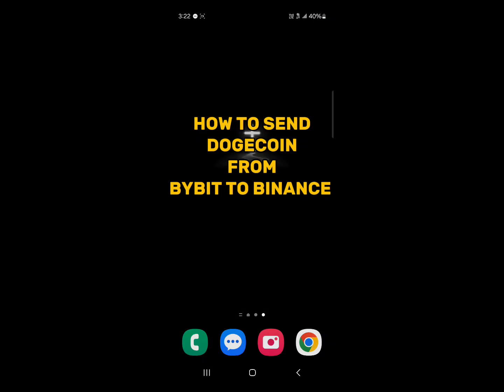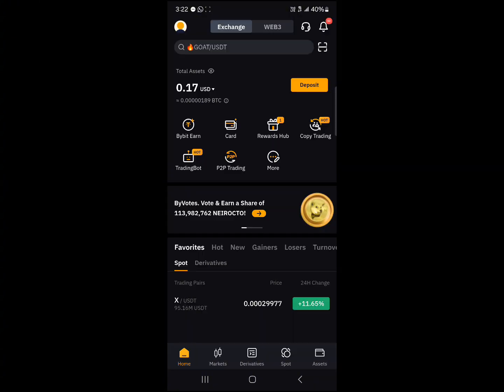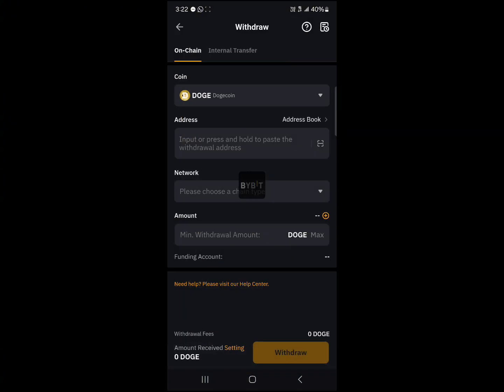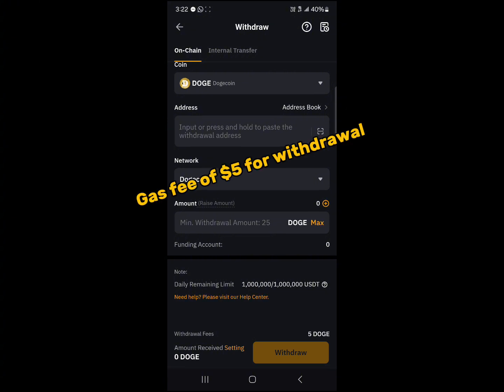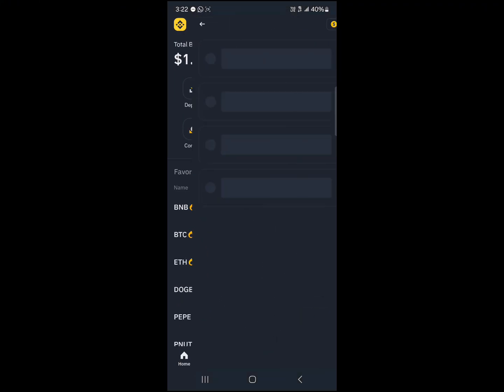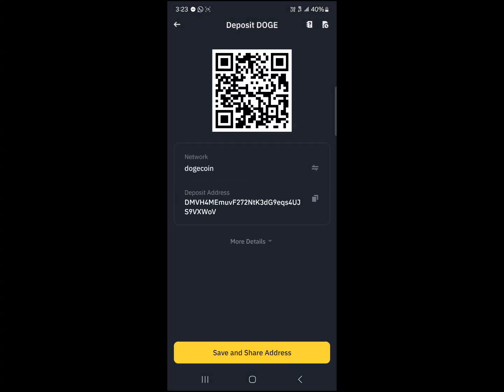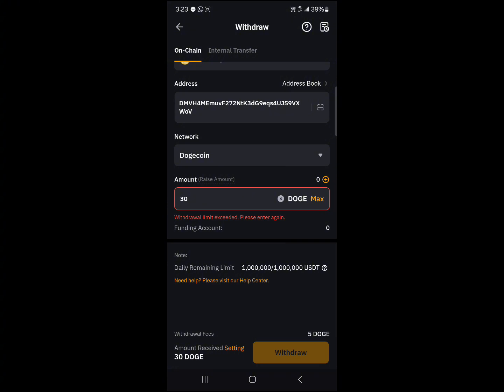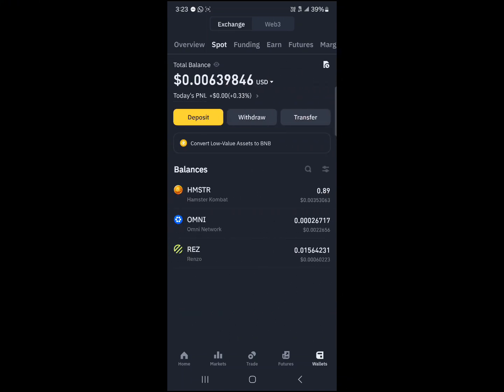How to Send Dogecoin From Bybit to Binance (Step by Step)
In this quick video I will show you How to Send Dogecoin From Bybit to Binance (Step by Step)

Discover the step-by-step process of sending Dogecoin from Bybit to Binance in this comprehensive tutorial. Learn how to navigate both platforms efficiently and execute a seamless transfer of your DOGE holdings. This guide covers everything from accessing your Bybit wallet to generating the correct Binance deposit address, ensuring a smooth and secure transaction.

We'll also explore the intricacies of transferring other cryptocurrencies like USDT between these popular exchanges. Whether you're looking to move funds from Bybit to Binance or vice versa, this video provides valuable insights for both directions.

Understand the importance of network selection, transaction fees, and confirmation times when transferring crypto assets. We'll demonstrate how to deposit USDT in Bybit from Binance and vice versa, making it easier for you to manage your digital portfolio across multiple platforms.

By the end of this tutorial, you'll have the knowledge and confidence to transfer various cryptocurrencies between Bybit and Binance effortlessly. Maximize your trading opportunities and take control of your digital assets with this essential guide to inter-exchange transfers.